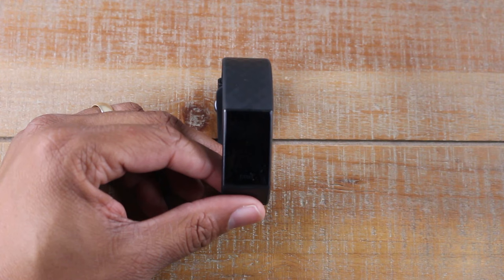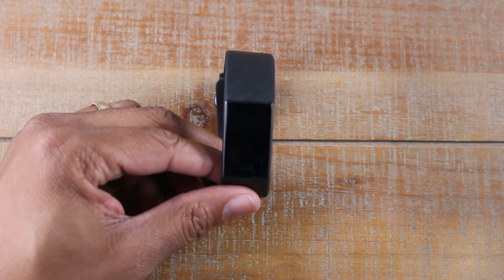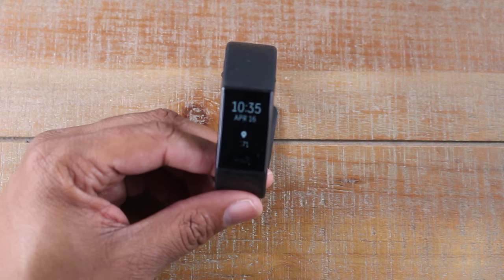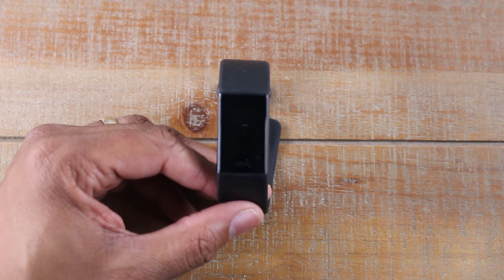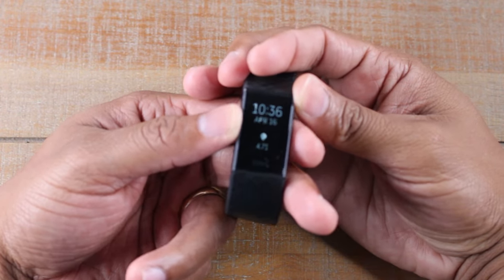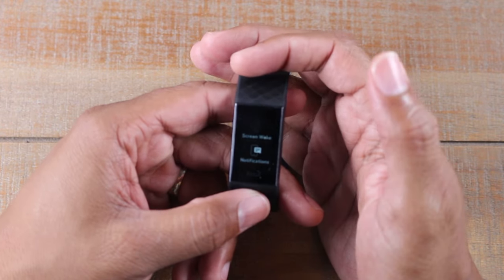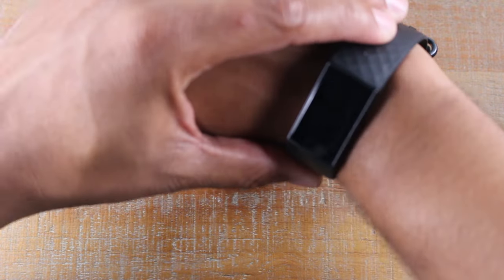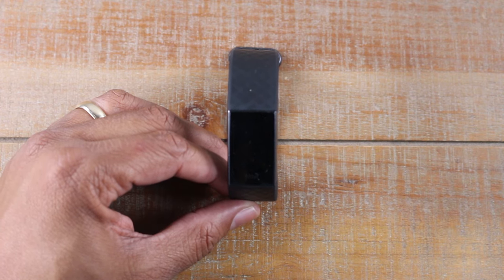Fitbit Charge 3 My Screen Doesn't Turn on When I Turn My Wrist (FIX) Screen Wake